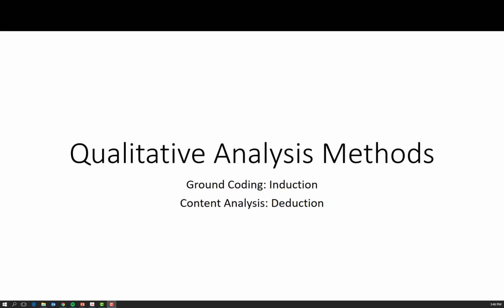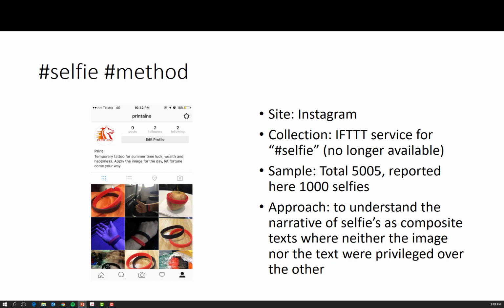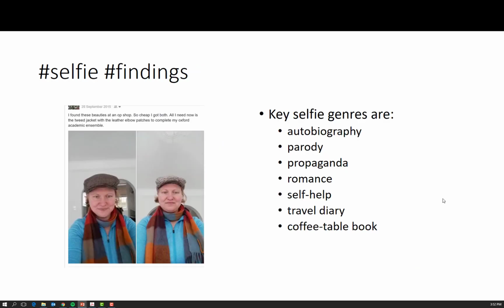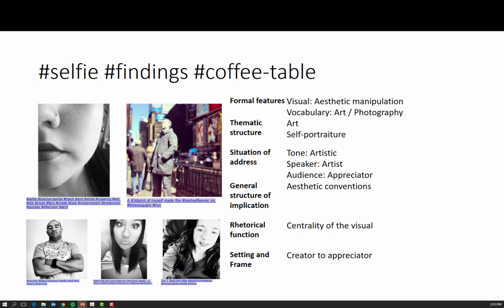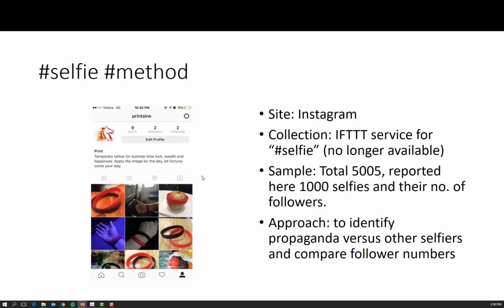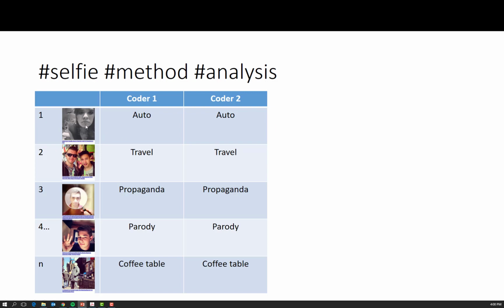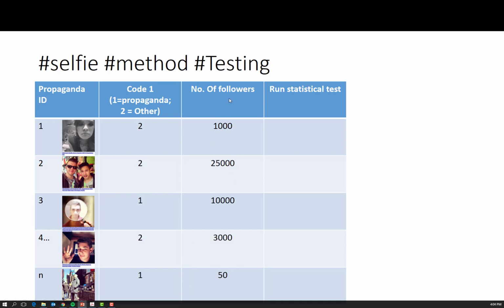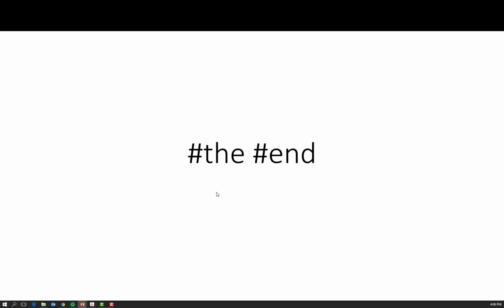Qualitative Analysis Methods: Induction v Deduction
This video uses a study I have done on selfies on Instagram to demonstrate the analysis procedures in two different qualitative analysis approaches:
1. Ground theory analysis
2. Content analysis